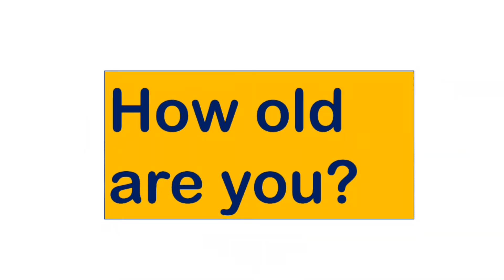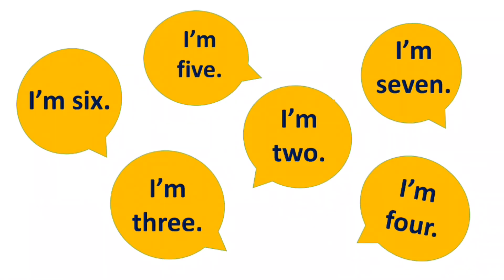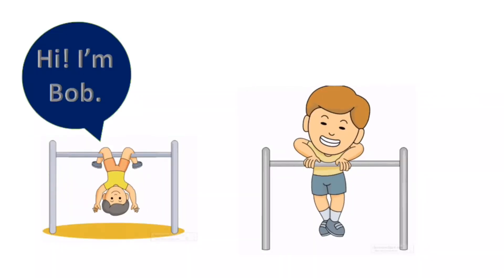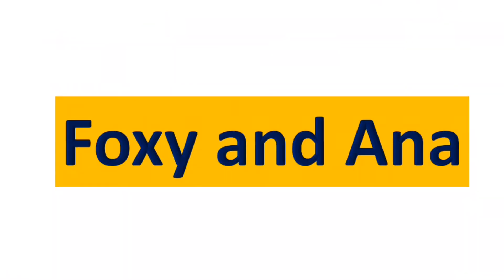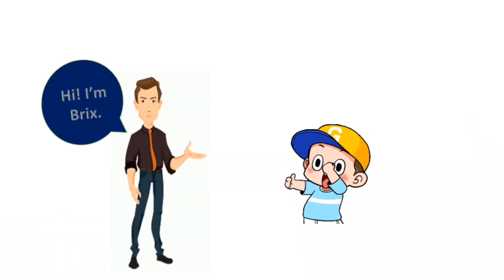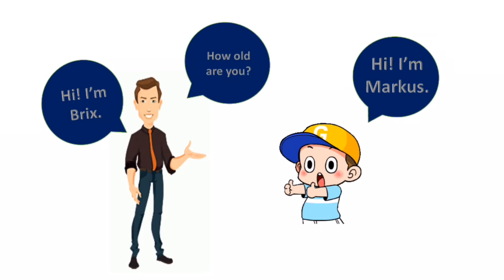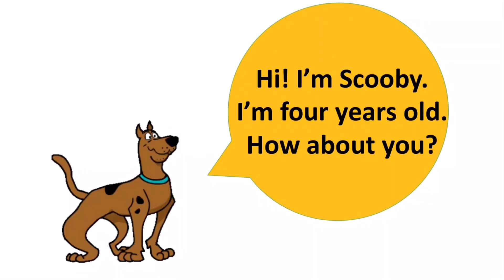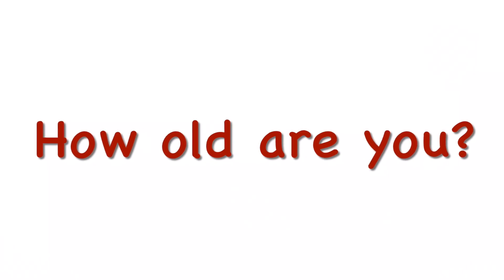How Old Are You?